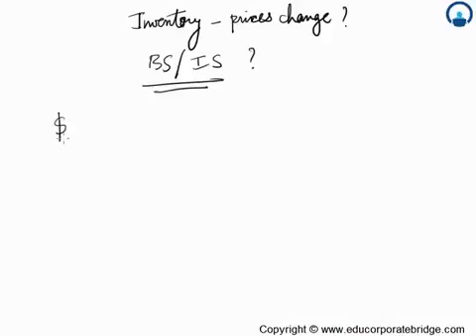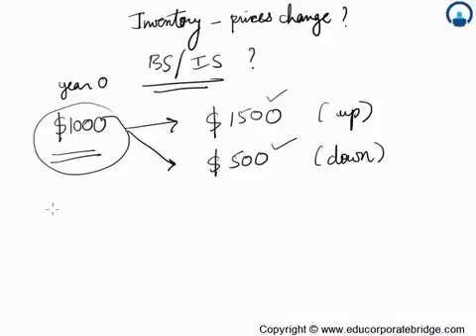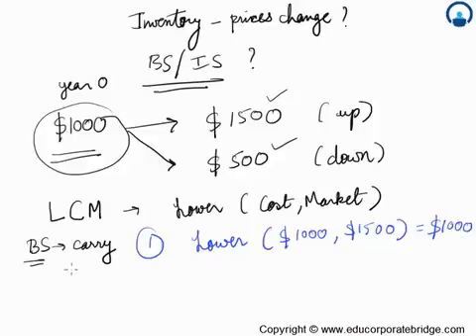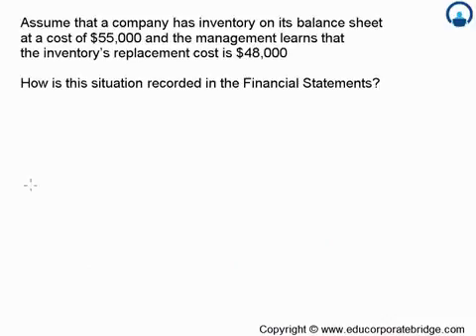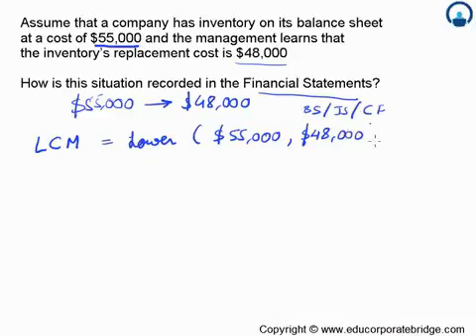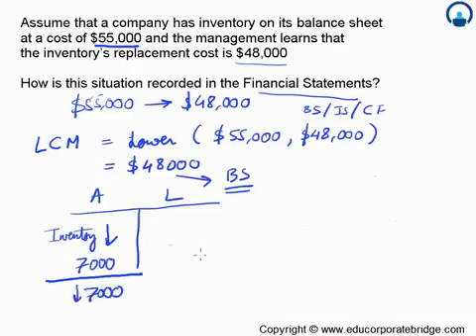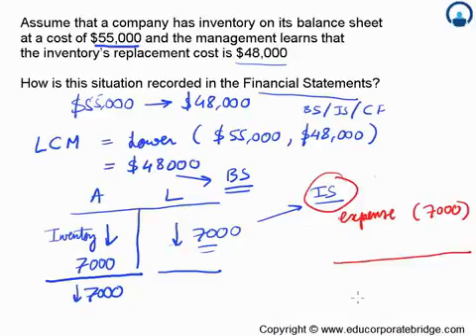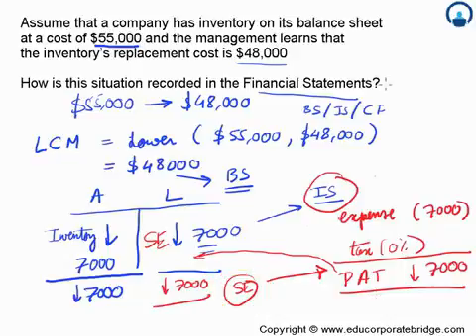33 Inventory LCM